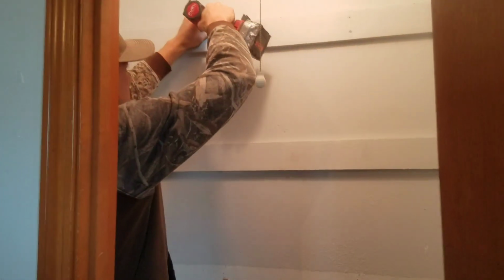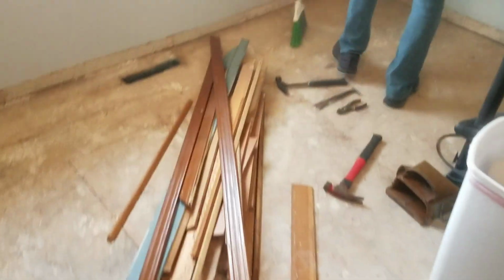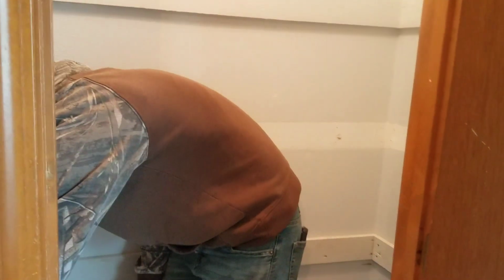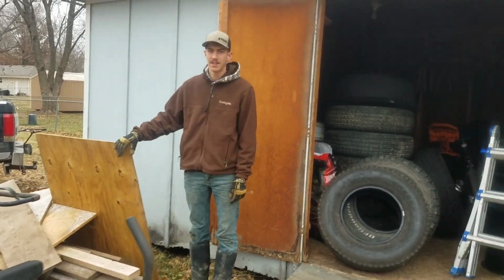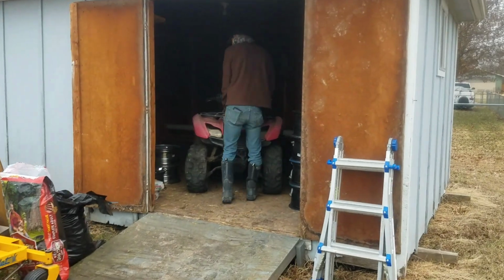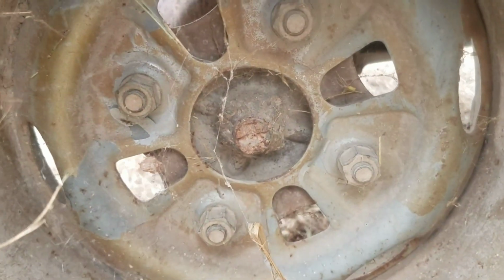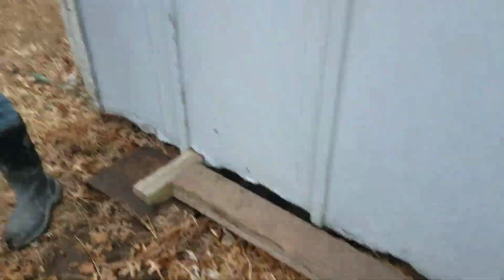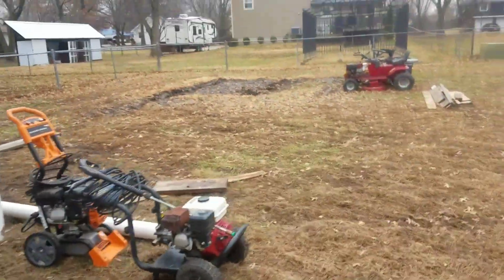Home Renovations | Moving Our Shed | Making Progress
Our family is growing and we have a lot to do before baby gets here.